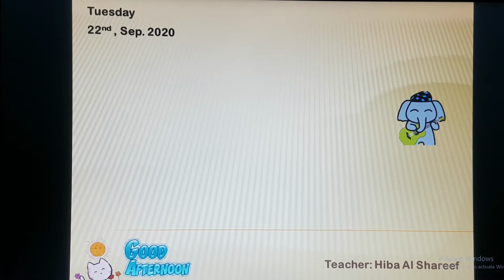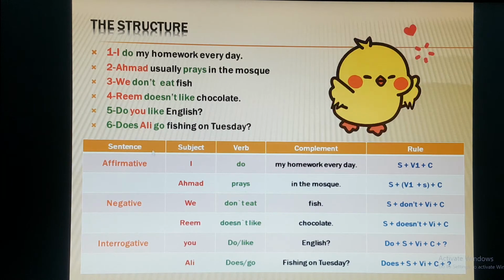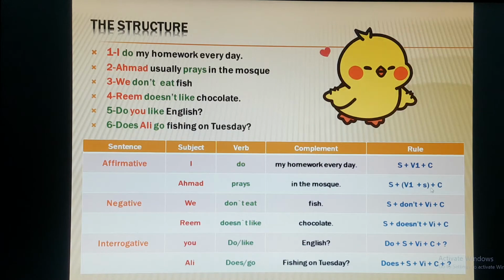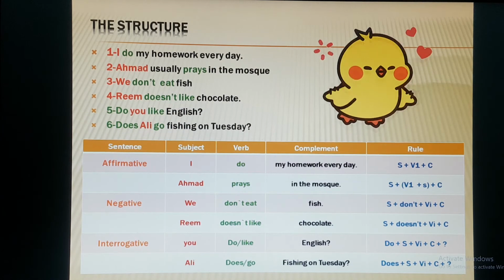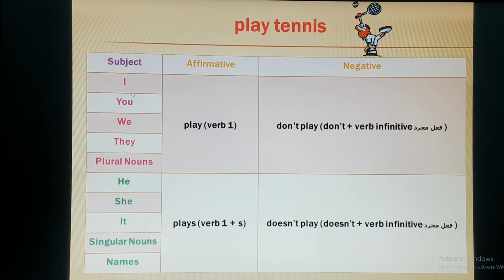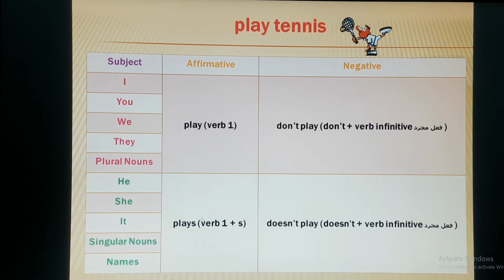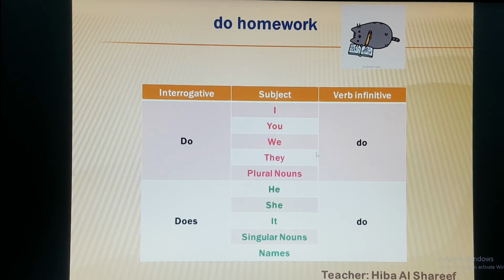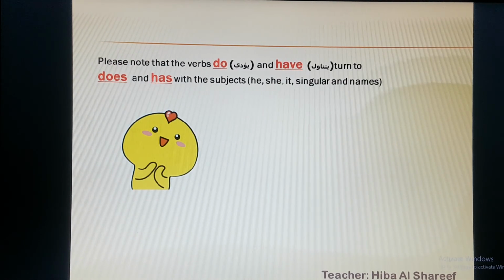Grade 8 - Lesson 3: The present simple tense /revision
Revision - 8th grade _ Module 1 lesson 3